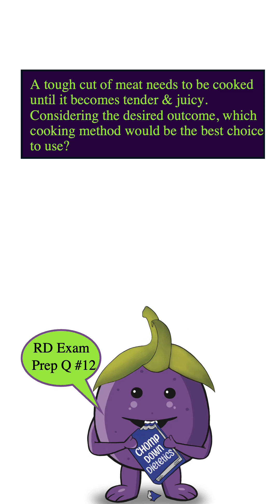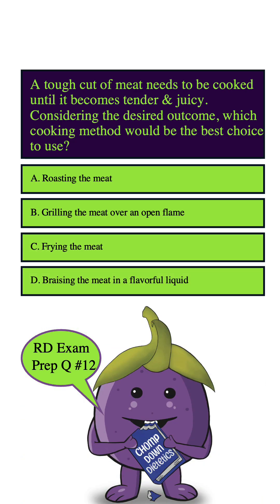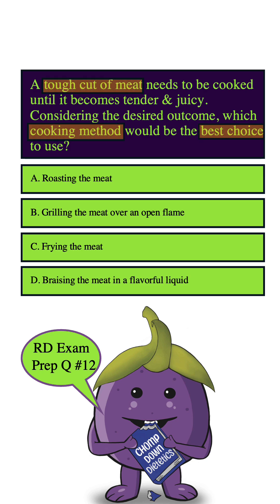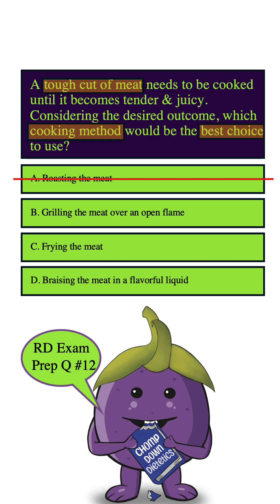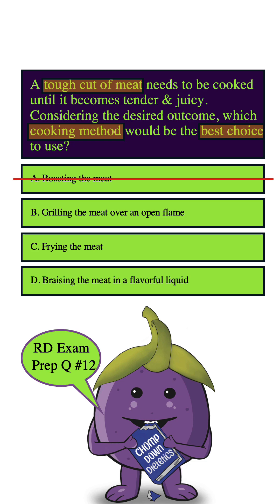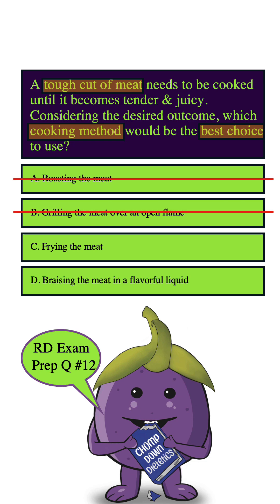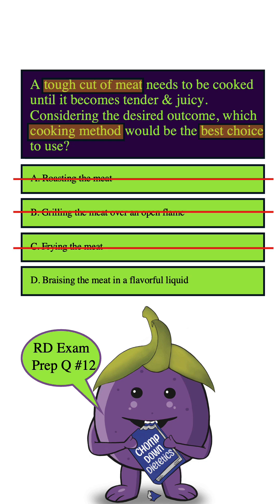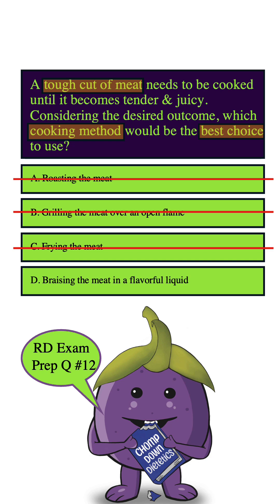Chomp Down Dietetics: RD Exam Prep Question #12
Another red exam prep question from Chomp Down Dietetics. Check us out at chompdowndietetics.com